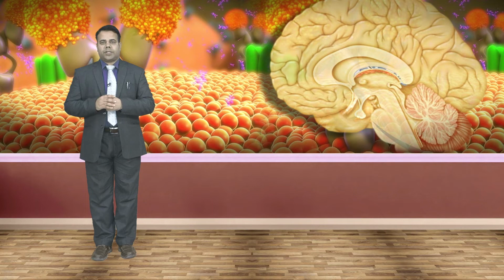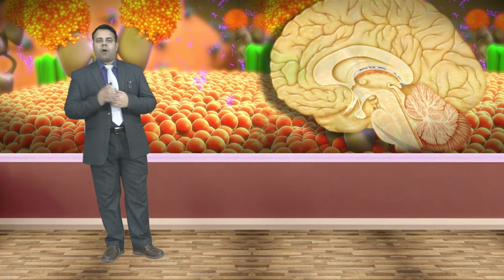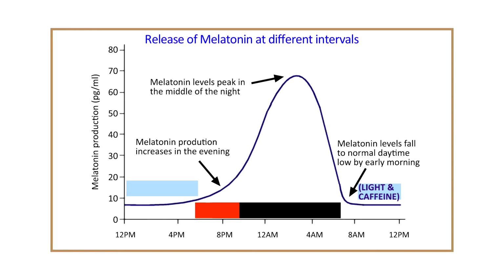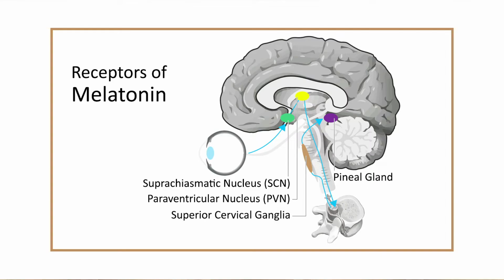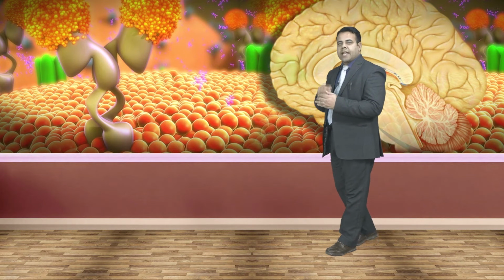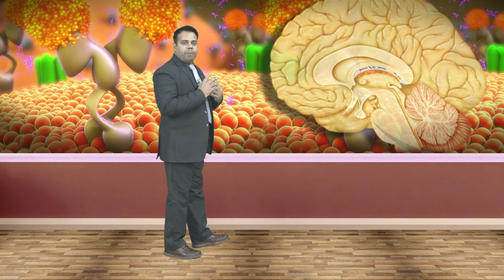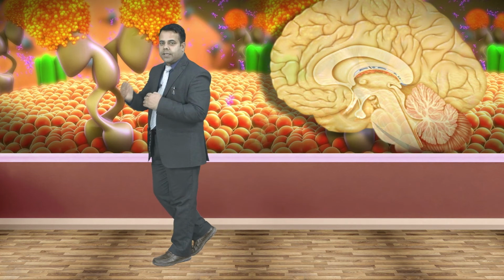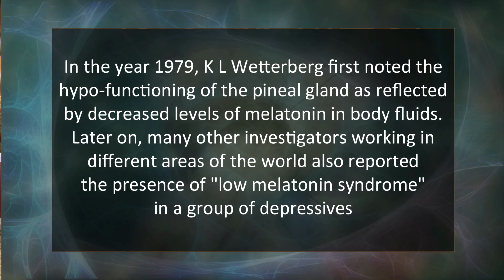11 PINEAL GLAND, ITS STRUCTURE, SECRETIONS AND FUNCTIONS Corrected